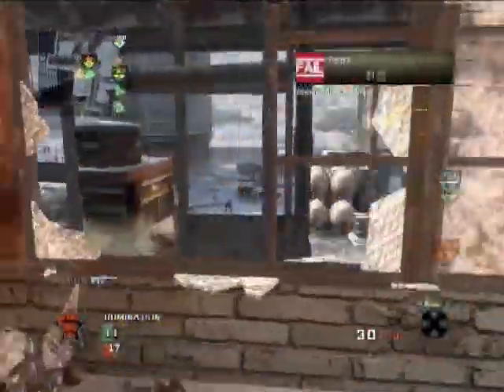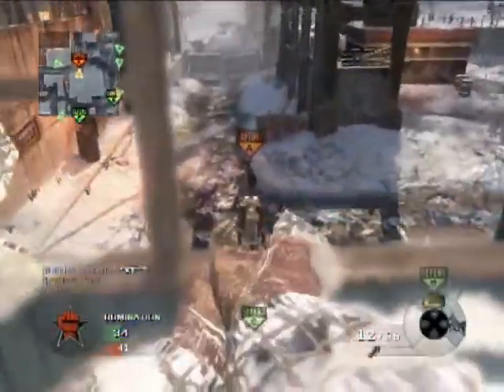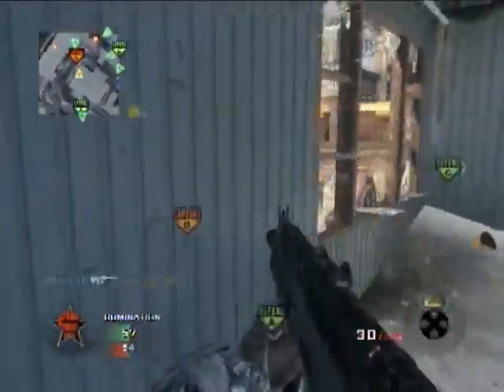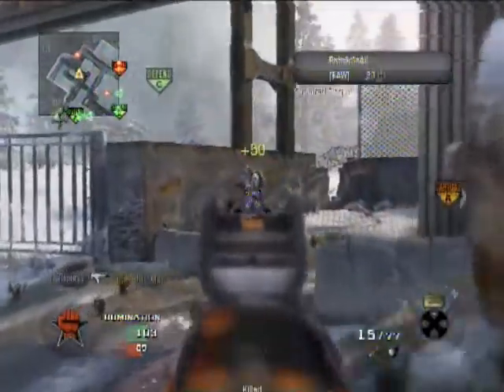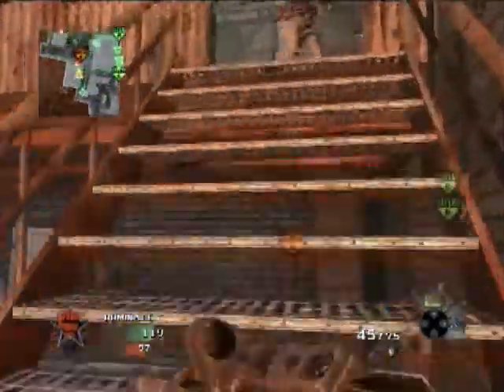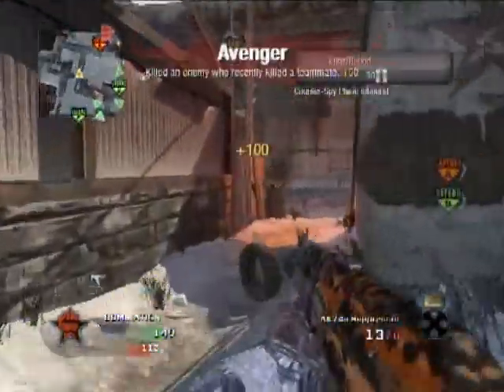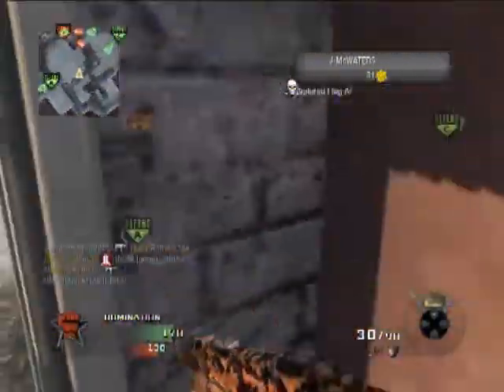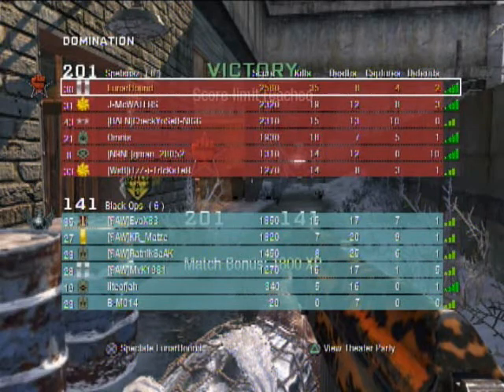Black Ops: WMD AK-74u Gameplay Commentary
My first match on WMD. Love the AK-74u with silencer.